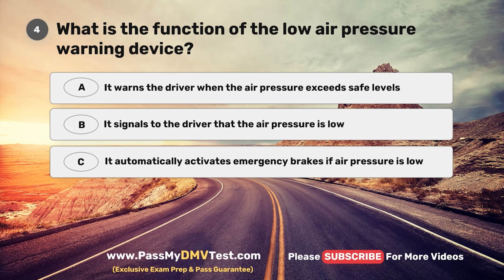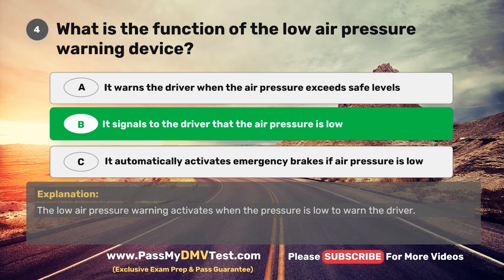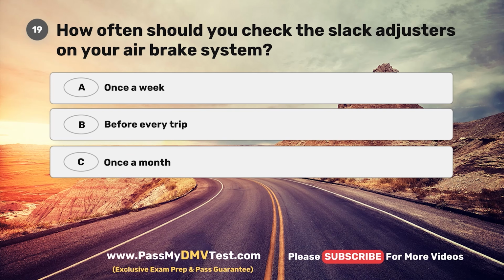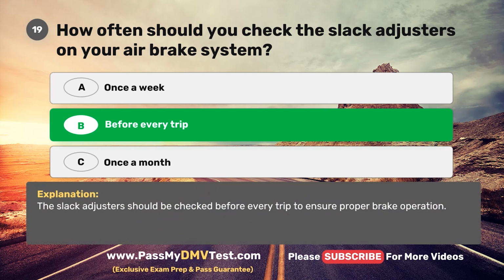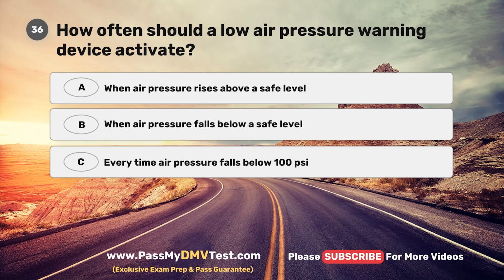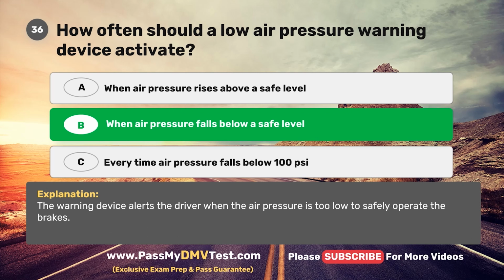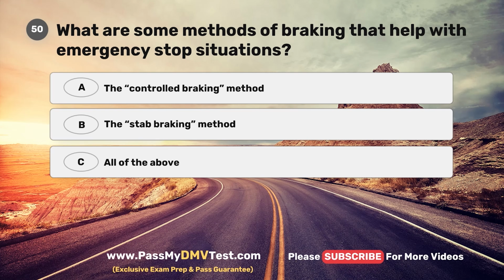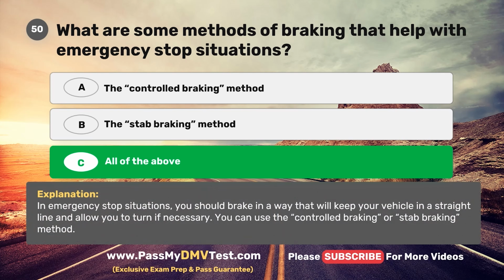Florida CDL Air Brakes Practice Test 2026 | FL CDL Air Brake Study Guide & Knowledge Exam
Get ready for the Florida CDL Air Brakes Test 2026 with this complete FL air brake study guide and practice test. Learn how air brake systems work, dual-air systems, spring brakes, brake lag, ABS rules, inspections, and safe-stopping procedures. This video gives you real exam-style air brake questions and expert explanations to help you pass the FL CDL Air Brakes knowledge test and remove the L-restriction from your license.